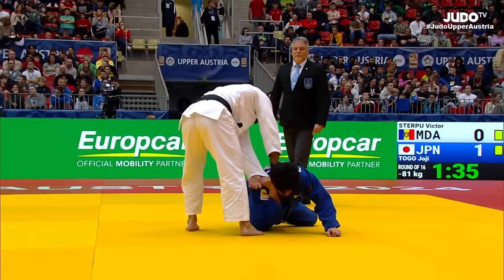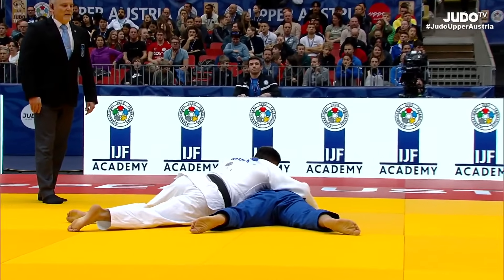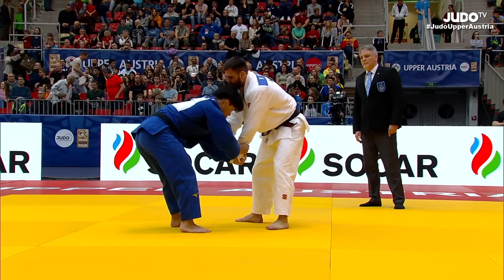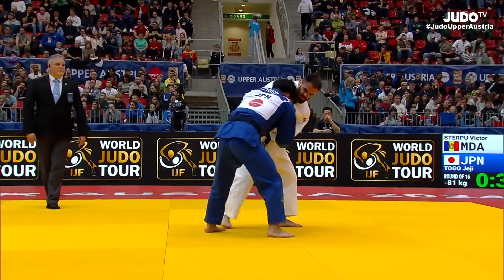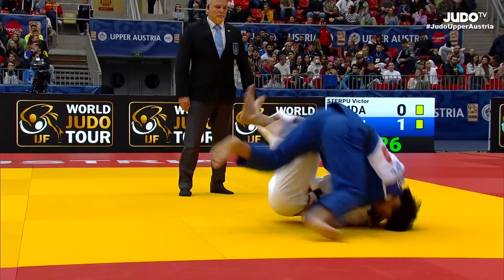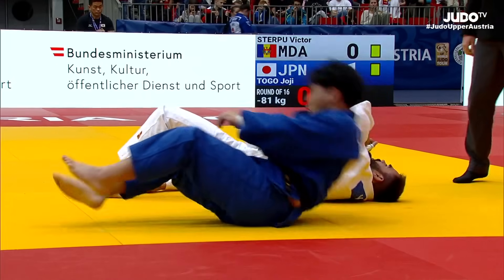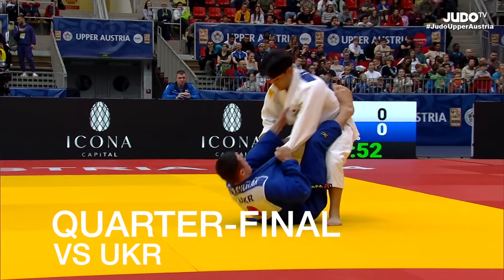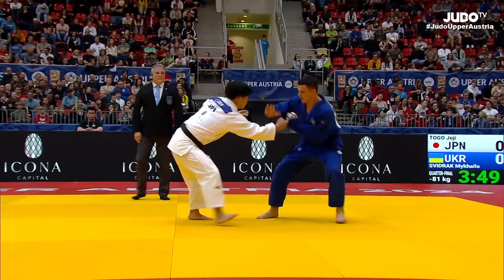東郷丈児 東海大学 [Upper Austria Grand Prix 2024] Joji TOGO